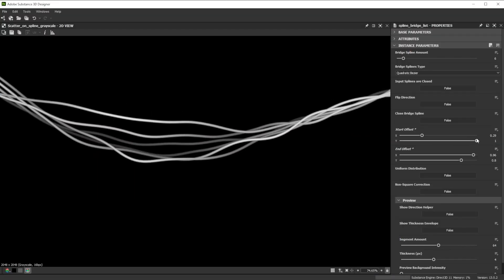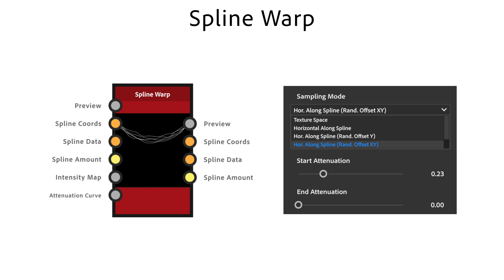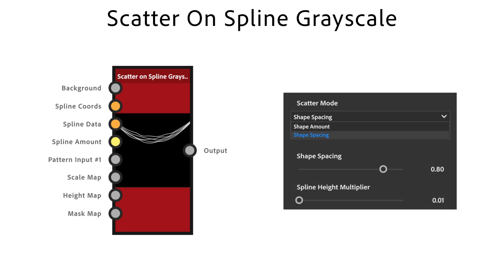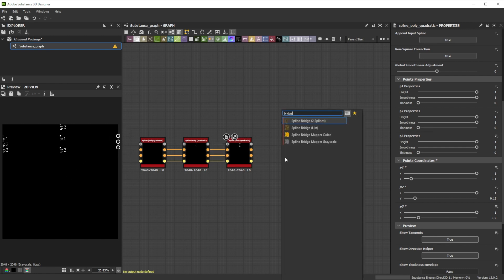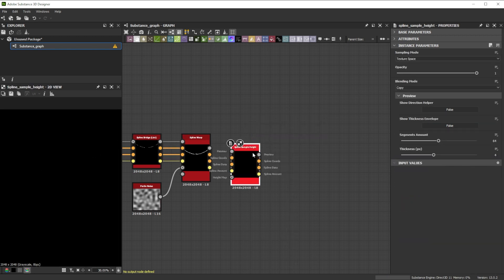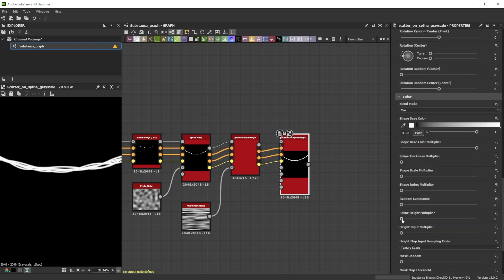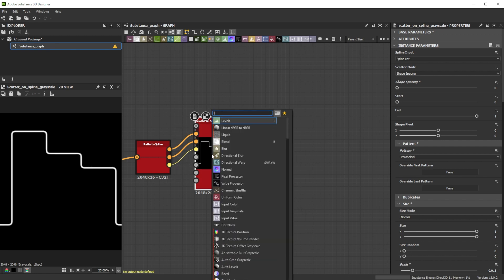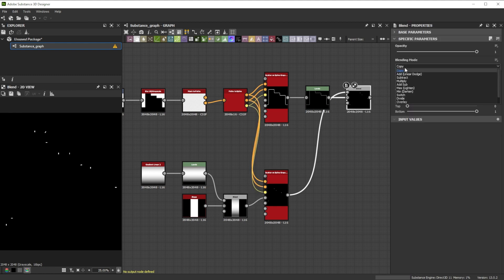Cables And Pipes | Designer Quick Tip #25 | Adobe Substance 3D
In this video we're using Substance 3D Designer to create cables and pipes with spline nodes.

Designer Quicktip 24 Cables And Pipes | Adobe Substance 3D